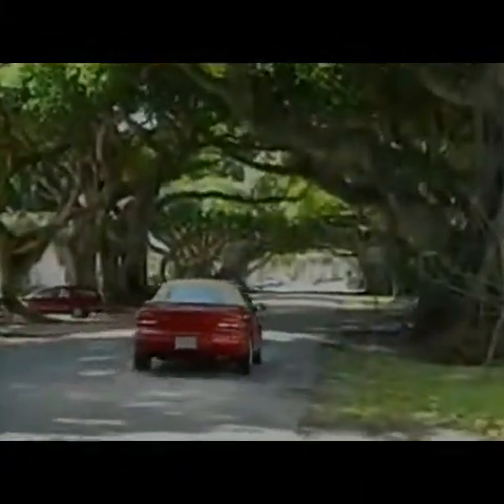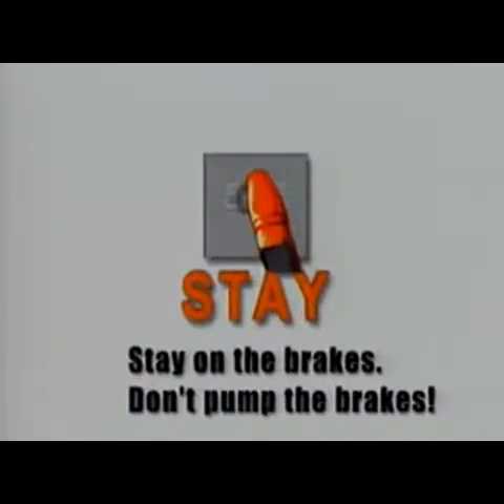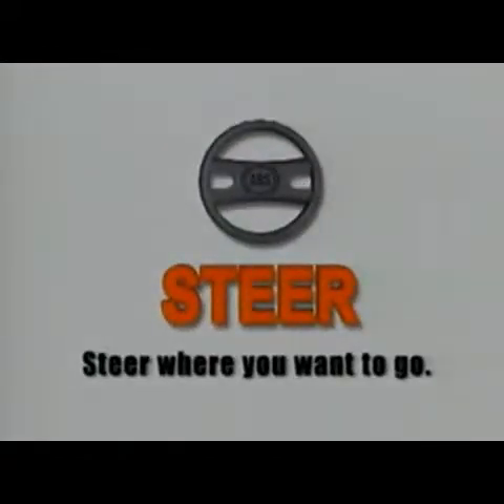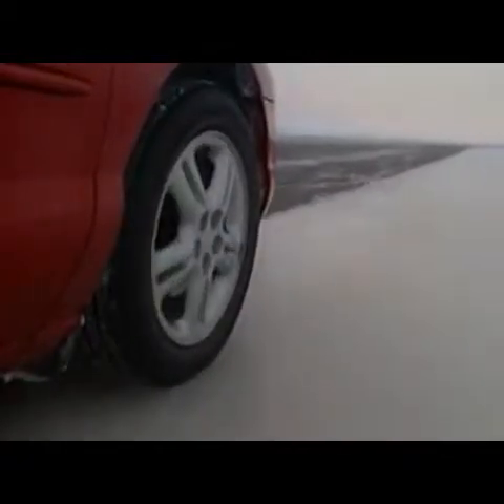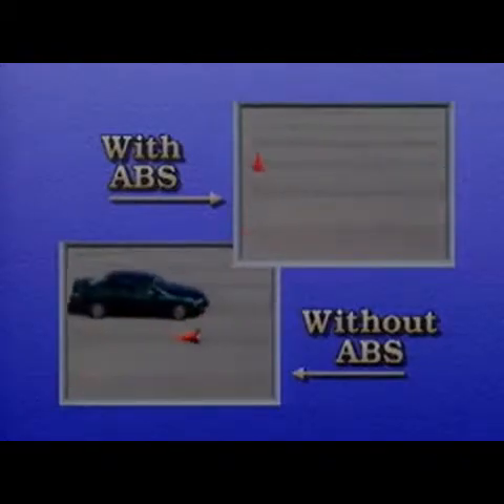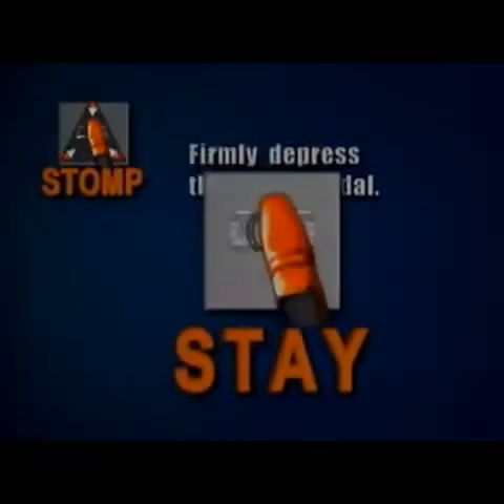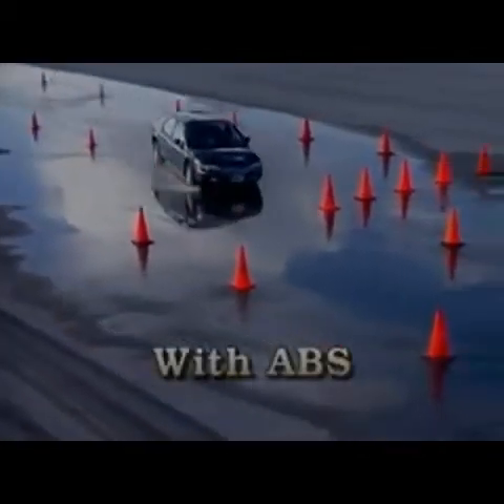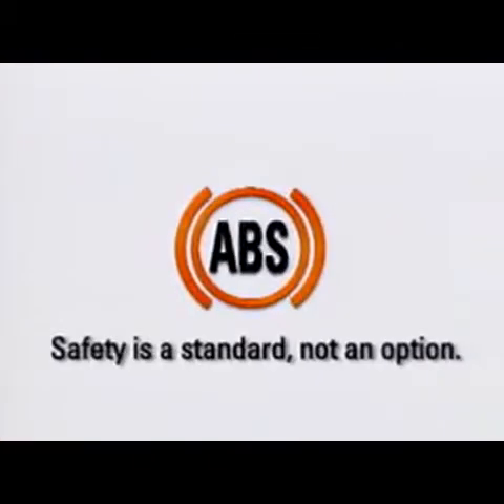Anti Lock Brake System ABS Safety Film YouTube x264